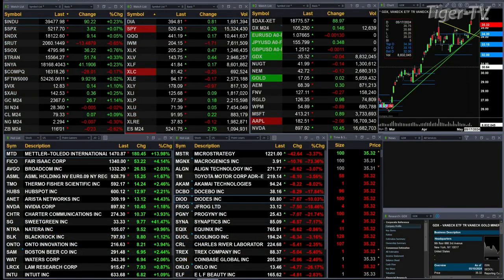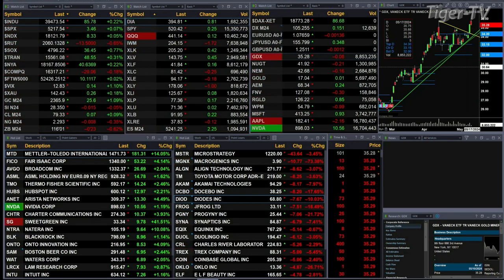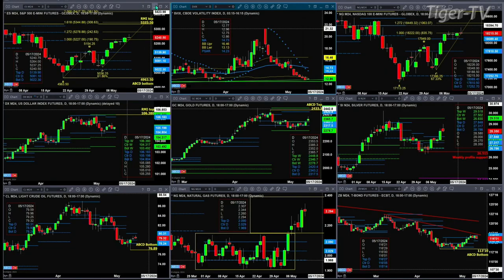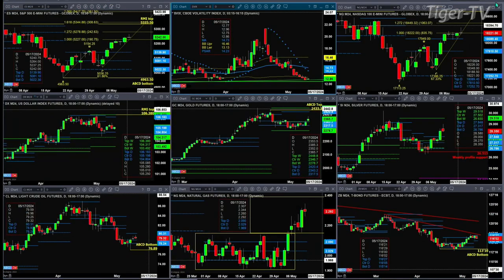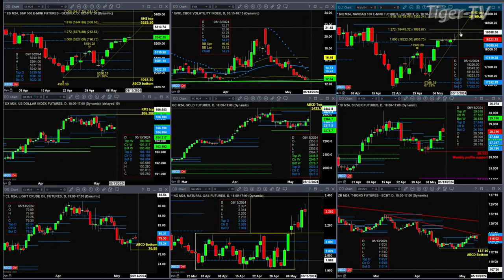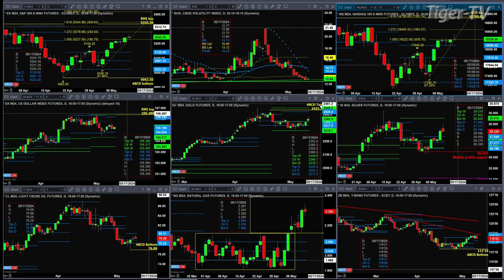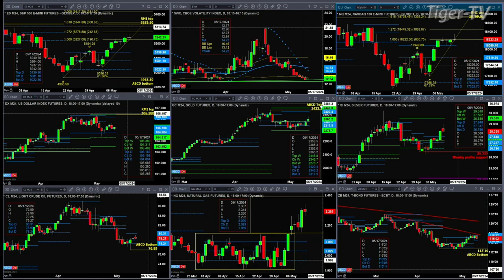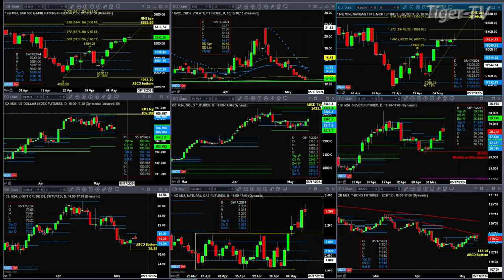May 10th, 11AM ET Market Update on TFNN - 2024